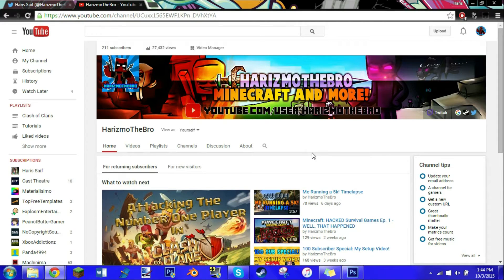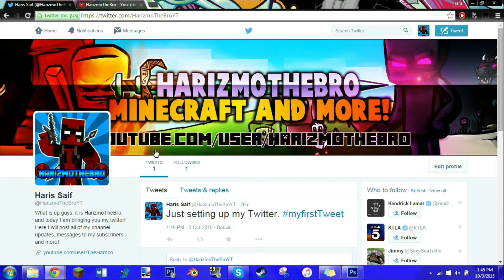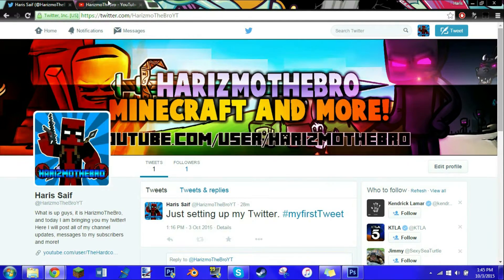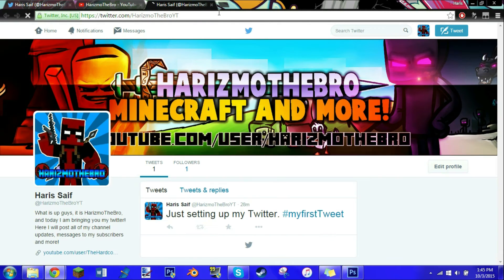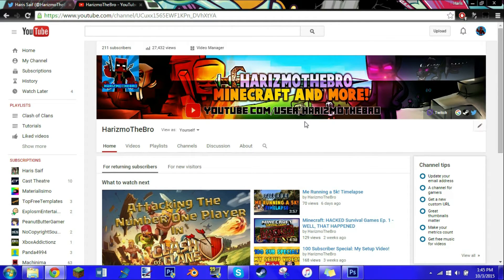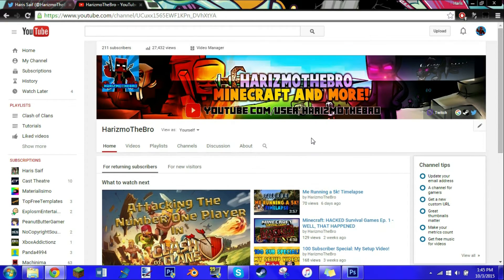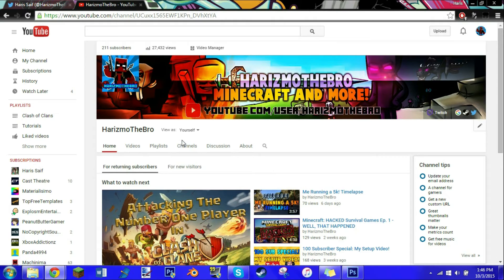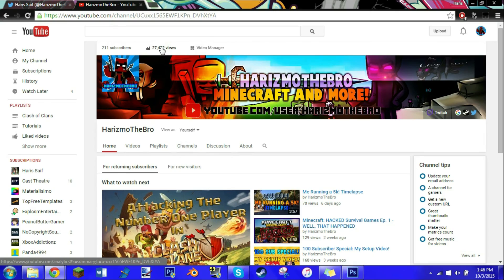Update: My Twitter!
What is up guys, it is HarizmoTheBro, and today I am bringing you my twitter! Here I will post all of my channel updates, messages to my subscribers and much, much more! There are two ways to acess it, one by clicking on the little Twitter icon by my channel name and two by going to this